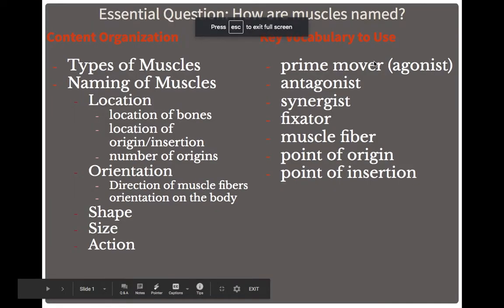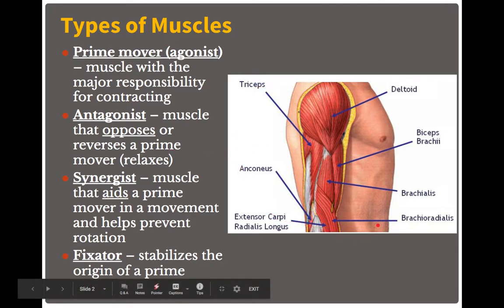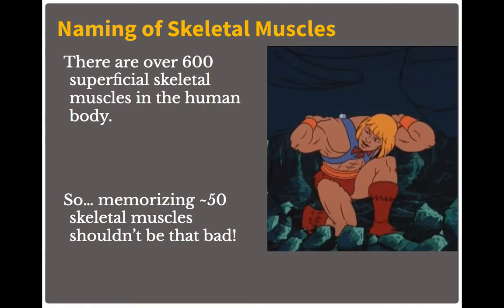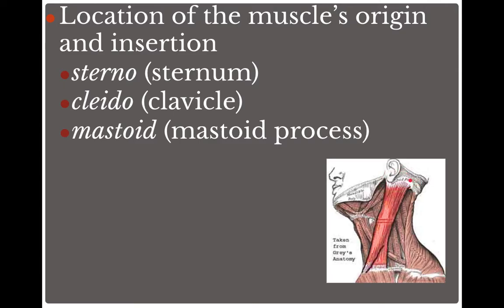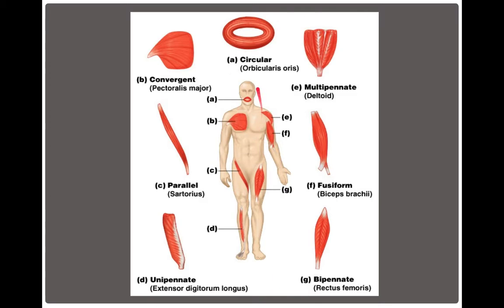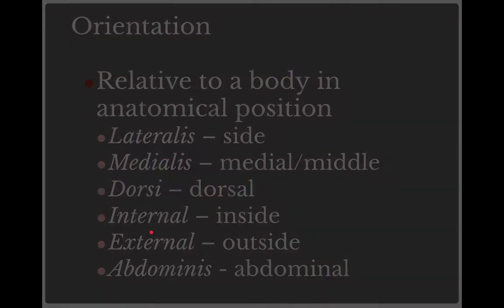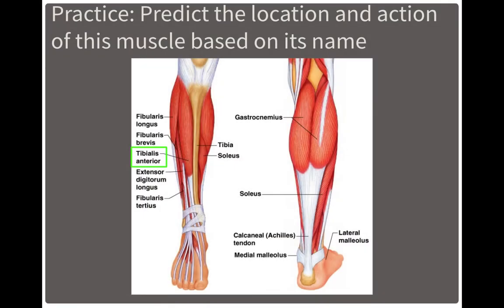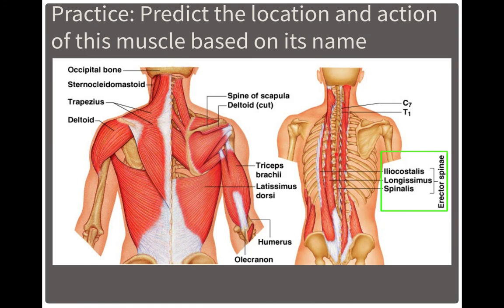MU 2B: naming muscles